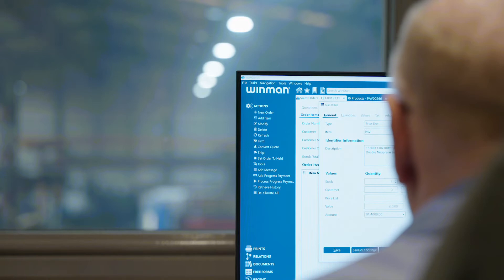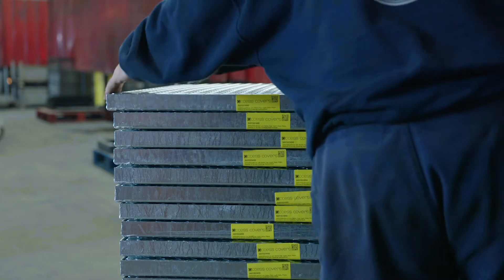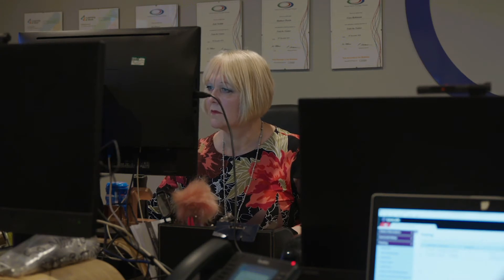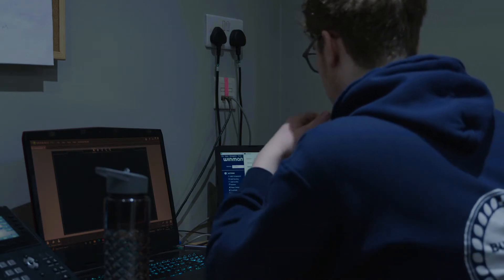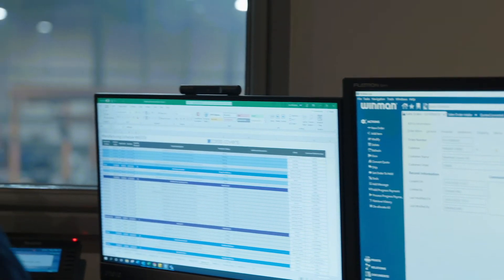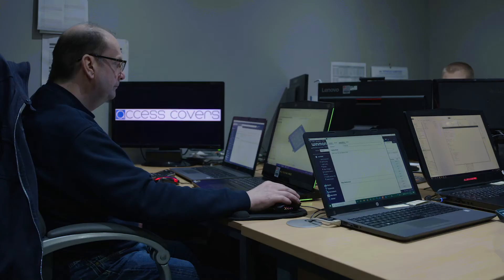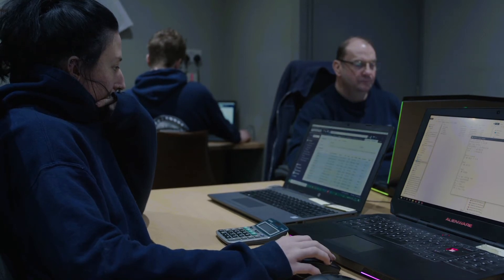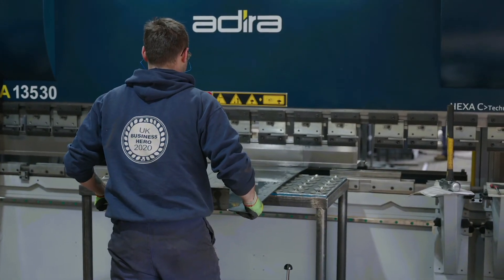Access Covers - Cutting admin & streamlining processes company-wide to enable growth with WinMan ERP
ERP Video Case Study
Access Covers specialise in the design and fabrication of high-quality, steel access covers and auxiliary drainage products. Their previous disparate systems were holding them back. Here they explain the advantages that WinMan ERP brought as a single, integrated ERP solution and how it's facilitated growth and efficiency.